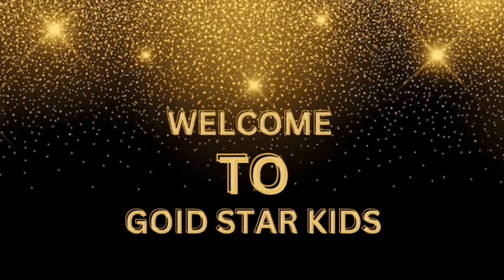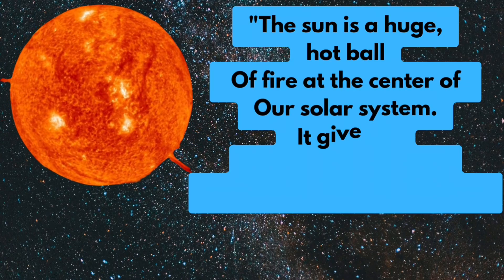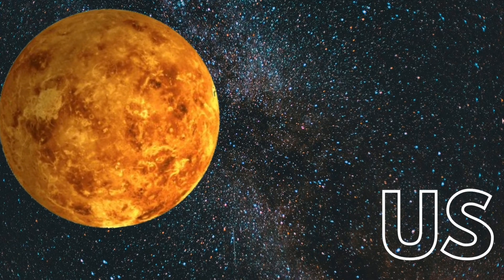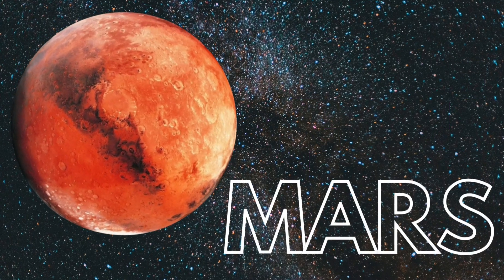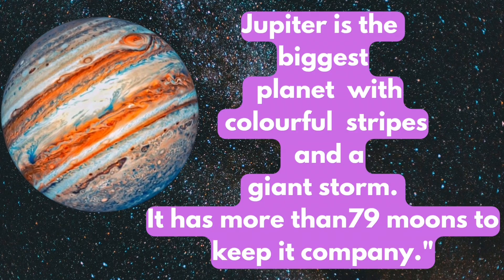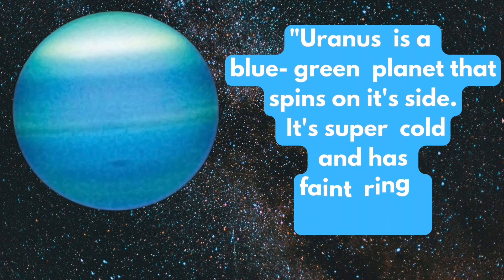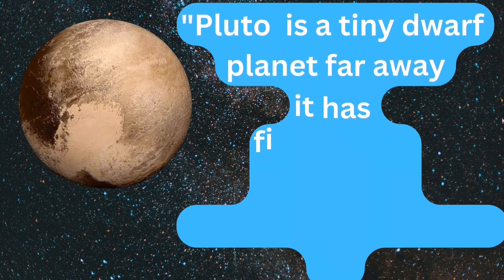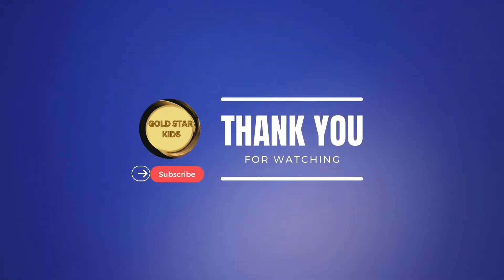Explore the AMAZING Solar System for Kids!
Join us on an epic adventure through the AMAZING Solar System for Kids! In this fun and educational video, we'll explore the wonders of our cosmic neighborhood, from the sun at its center to the eight planets that orbit around it. Learn about the unique features of each planet, from the rocky terrain of Mars to the gaseous giant Jupiter.